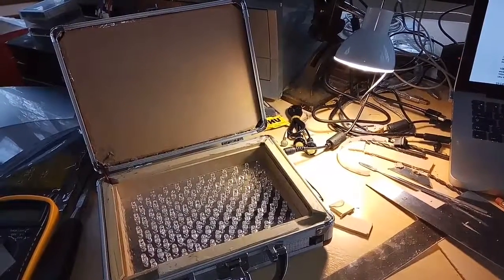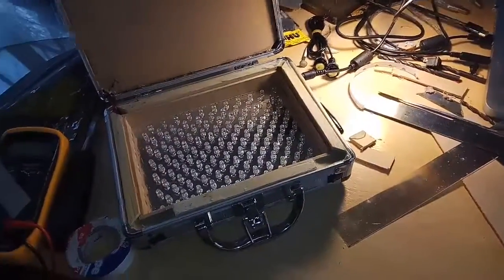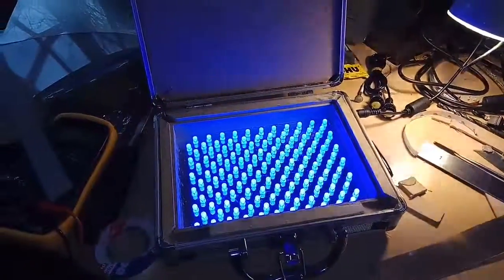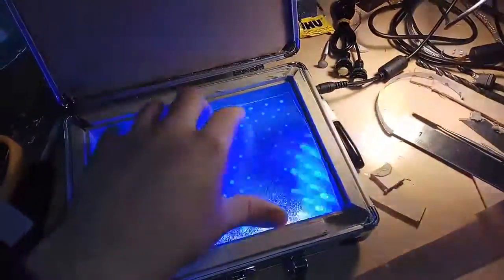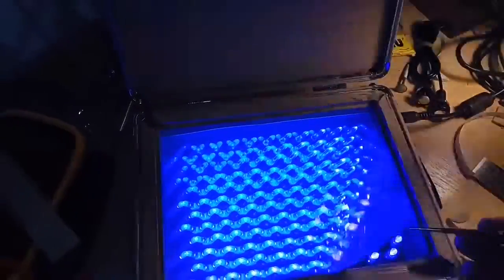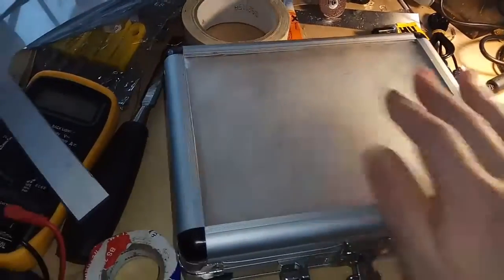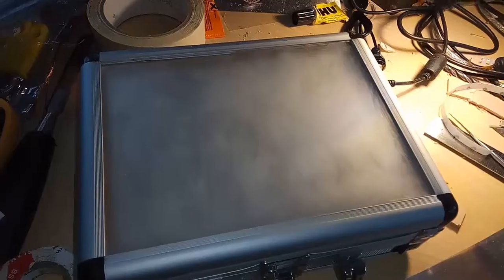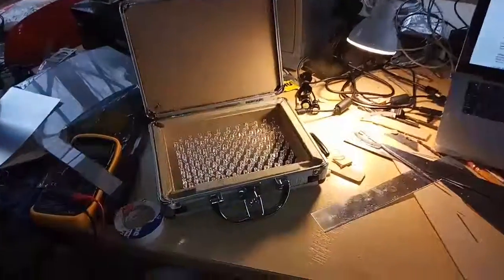UV exposure and lightbox side project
This is a side project from my speedo project.  As i needed a lightbox a d a better way to expose my pcbs soldermask.  Im a little worried my UV leds are a bit on the blue side and not true uv...  Time will tell,  once i put this together ill test it on some soldermask and see if its cured.

Ps my desk is a mess and i have a cold